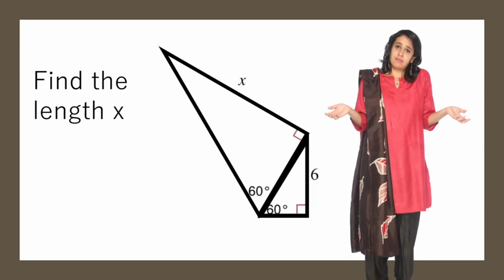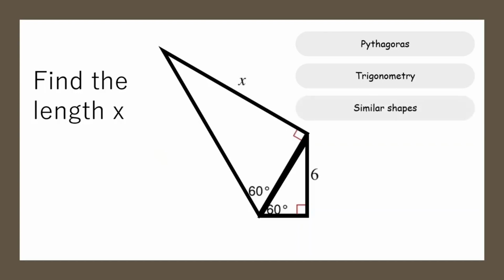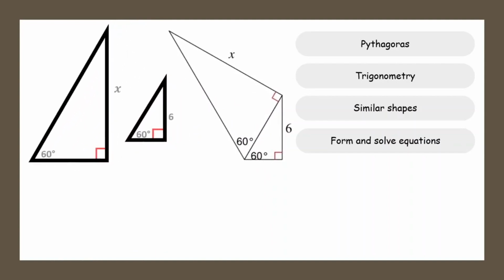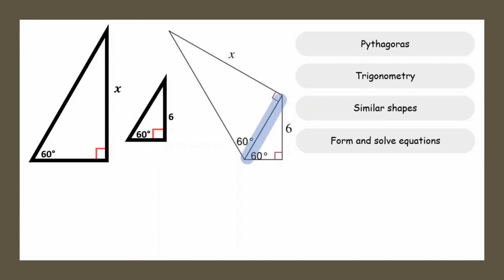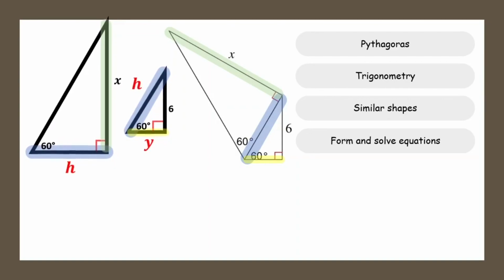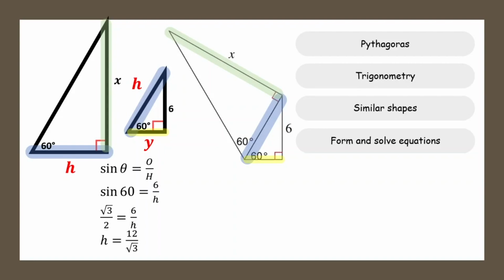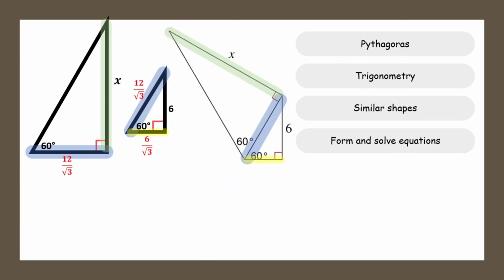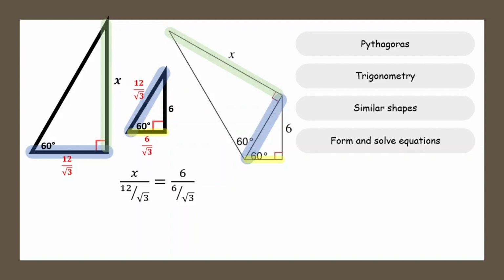Can you find the length of the sides on this larger triangle